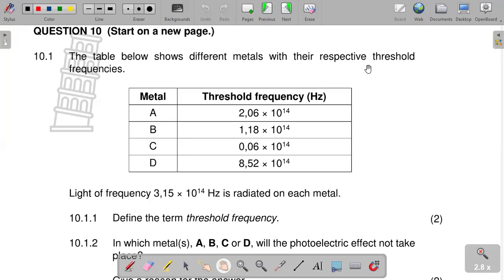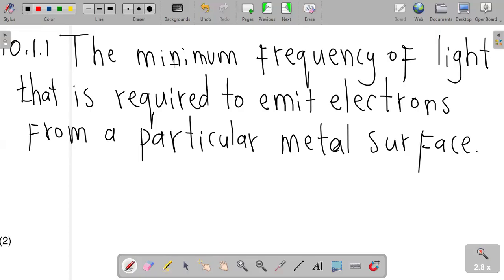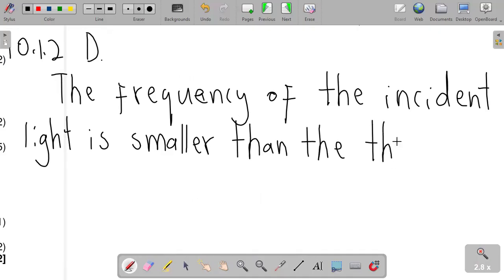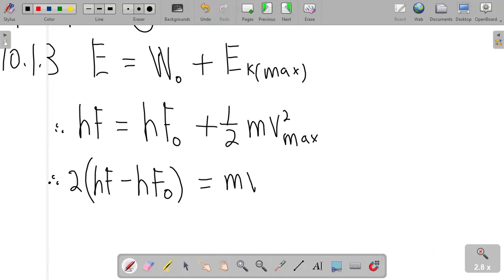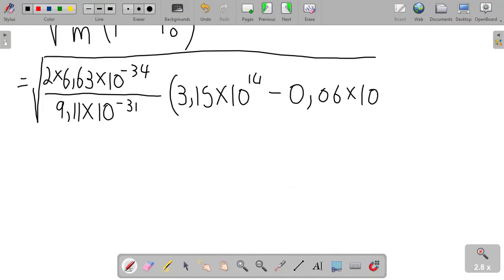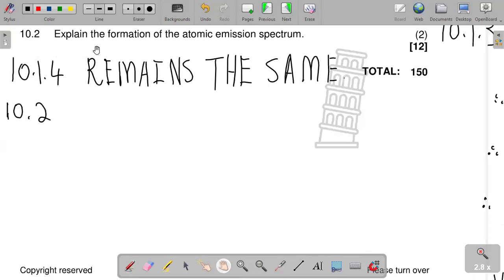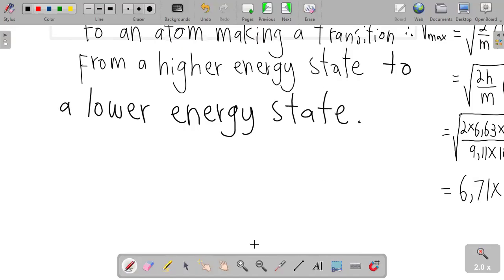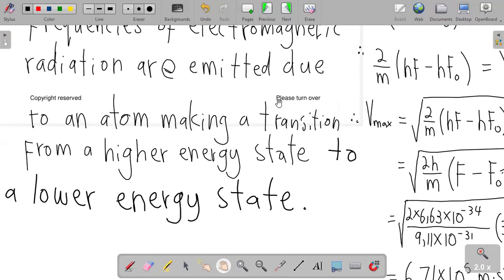Grade 12 Physical Sciences – Optical Phenomena & Properties of Materials Photoelectric Effect 3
Grade 12 Physical Sciences – Optical Phenomena & Properties of Materials  Photoelectric Effect 3  @mathszoneafricanmotives